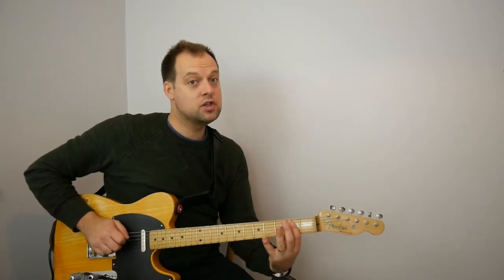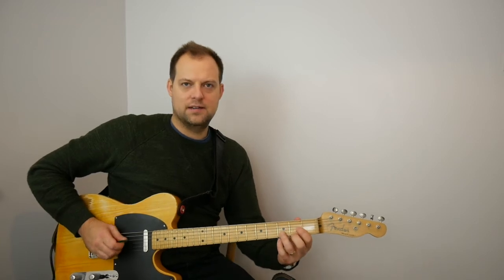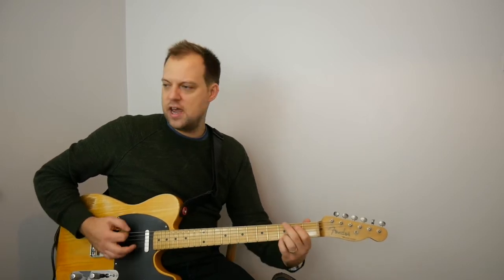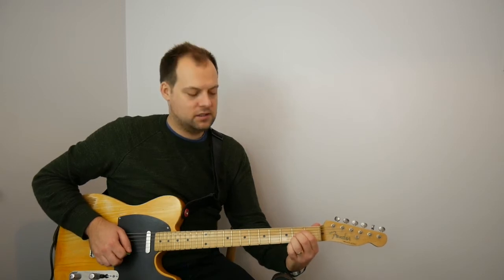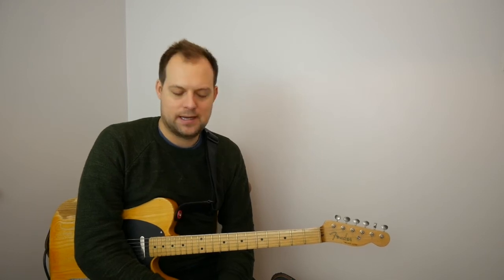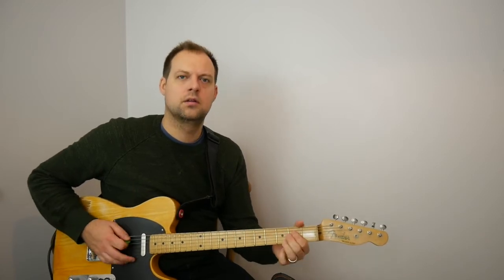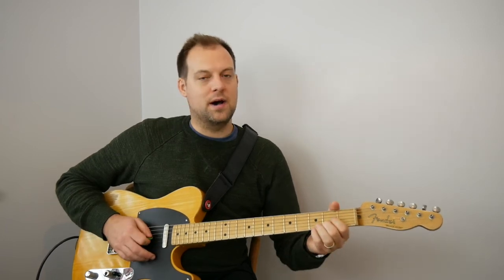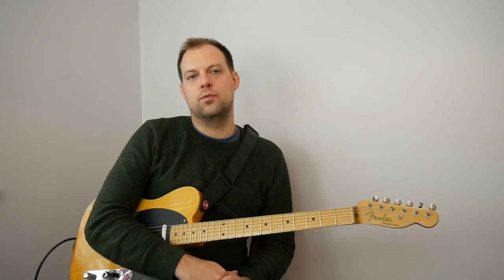Twist & Shout - The Beatles - Trinity Grade 2 Tutorial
This video looks at the Trinity Rock & Pop Grade 2 arrangement of The Beatles' version of "Twist & Shout".